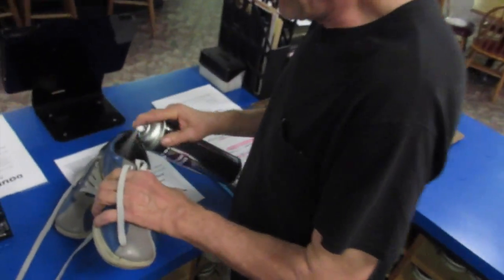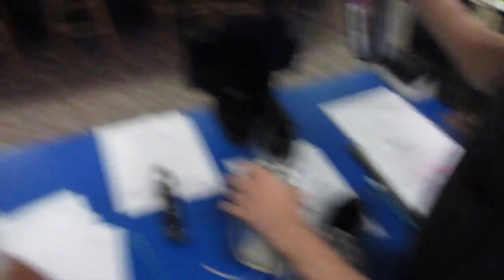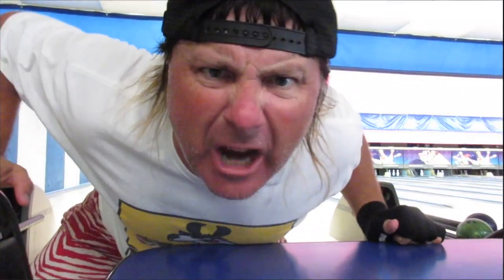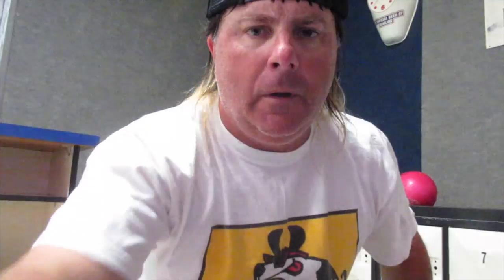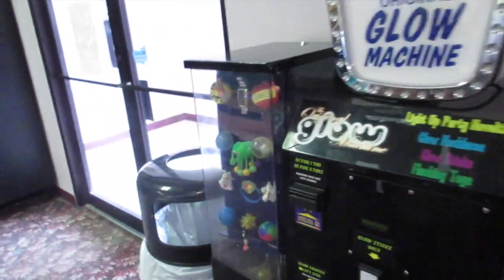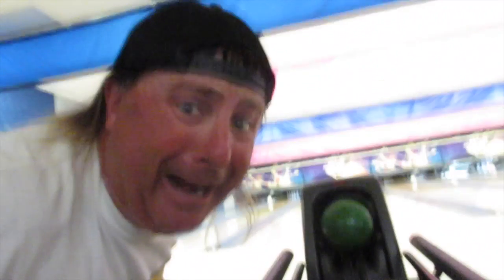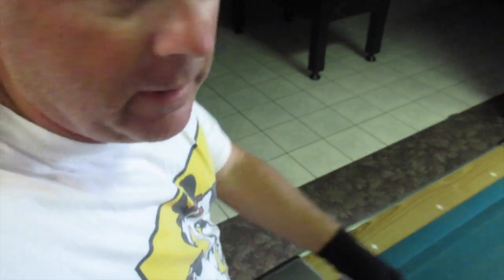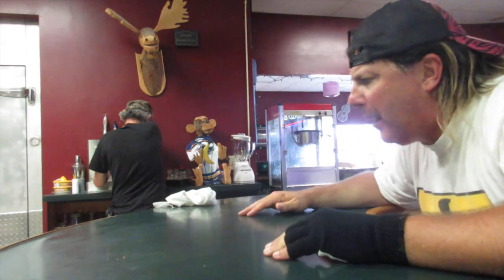How to Master the Perfect 300 Game Bowling with Donnie Baker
This video is about the art of bowling a perfect game.  Donnie Baker probably knows more about what it takes to bowl a 300 than anybody he knows of.  There is more than meets the eye when Donnie Baker attacks the lanes.  Learn how to conquer the pins and more with these helpful tips.  To see Donnie master the art of dive bars, click on this

Remember to follow me on Twitters and FaceBooks if you don't want to die alone: